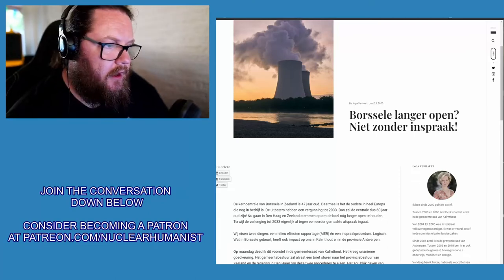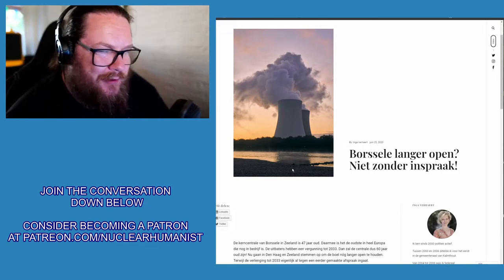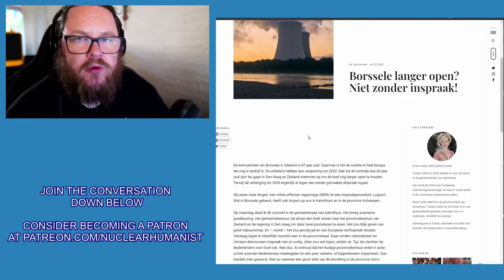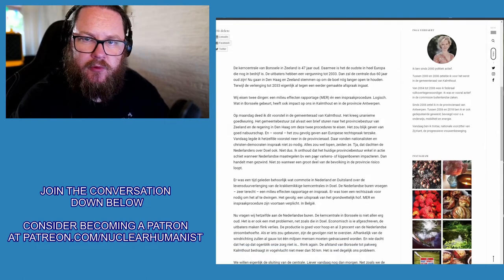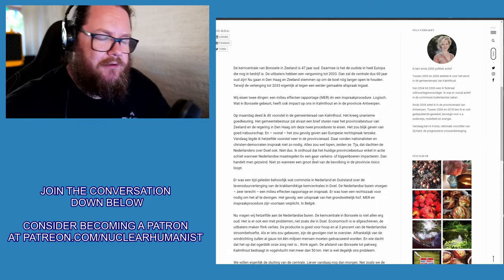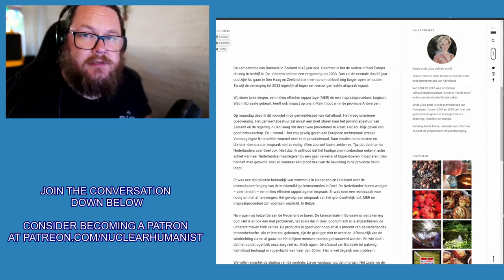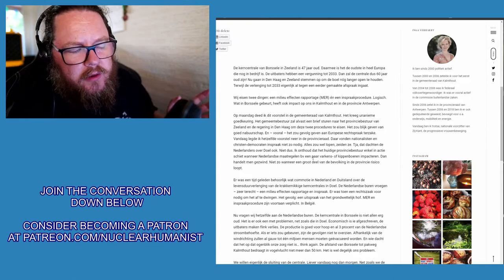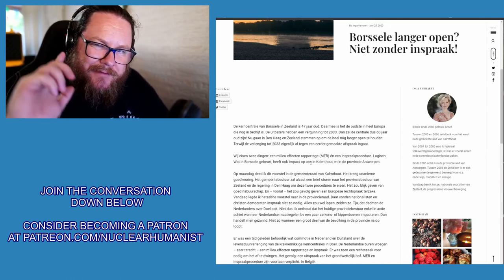Cross Border Pressure to close down Nuclear Power Plants is inappropriate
Belgian politician INGA VERHAERT thinks she can force the Dutch to close down their perfectly maintained Nuclear Power Plant.

And here are the links you can click to support me in my endeavors: